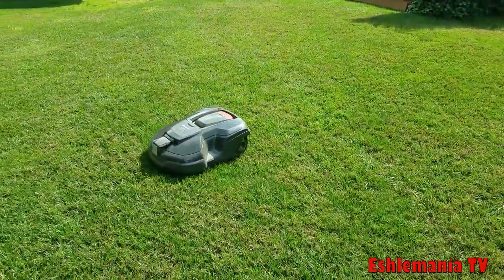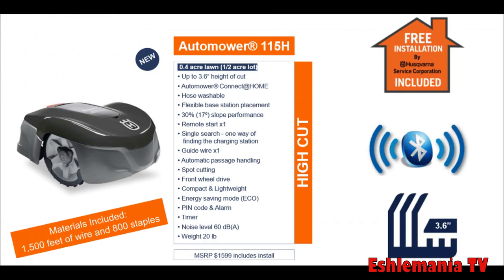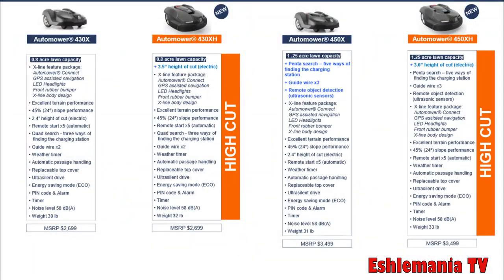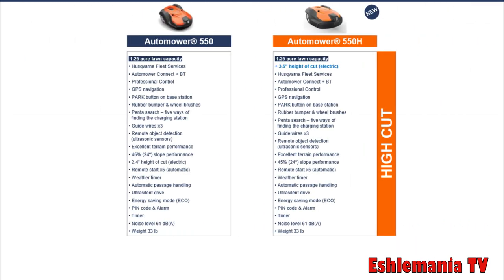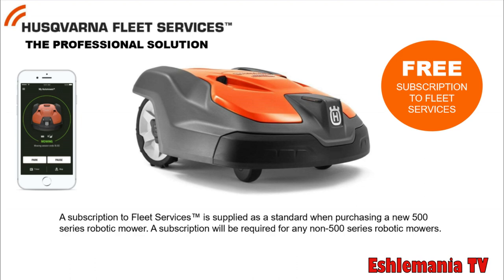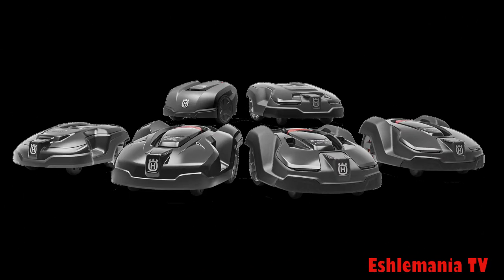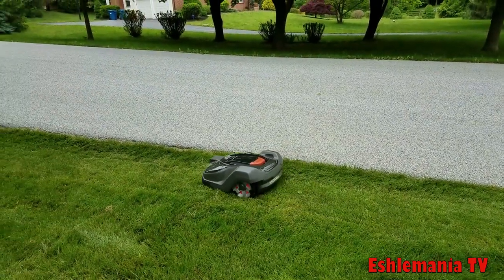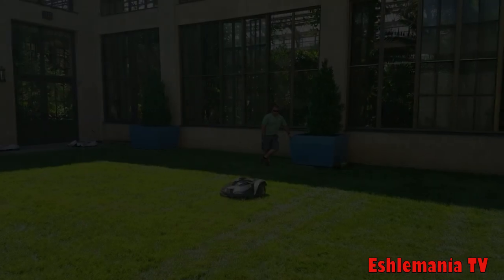Automower Answers: What's New For 2019 With Husqvarna Automwers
2019 is set to be a big year for Husqvarna Automowers! We will finally see the release of the new high cut models, and there are several improvements and upgrades being made to the existing models. The new high cut models are 115H, 430XH, 450XH, and the 550H. These models will have a max cutting height of around 3.5 inches. The 430XH, 450XH, and 550H will have the same features and functions of the regular low cut models.
In 2019 the Automower Connect @Home feature will come standard on the 310 and 315 just like in 2018, but they will also be adding this feature to all of the 2019 "X" series models. This means that the 315X, 430X, 430XH, 450X, 450XH, 550, & 550H will all come with Automower Connect AND Automower Connect @Home which gives you more ways to control the mower without actually being near the mower. These are just a few of the changes and upgrades we will be seeing in 2019.